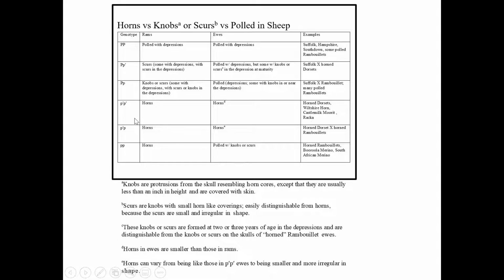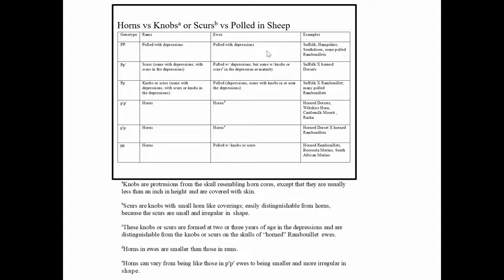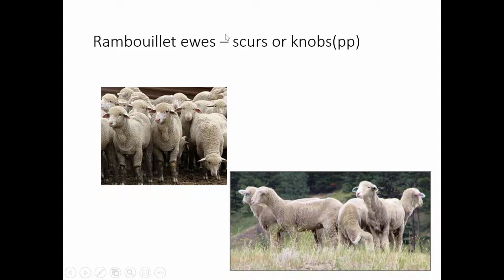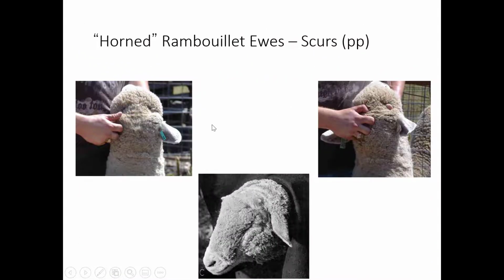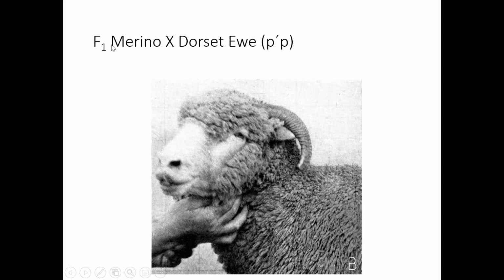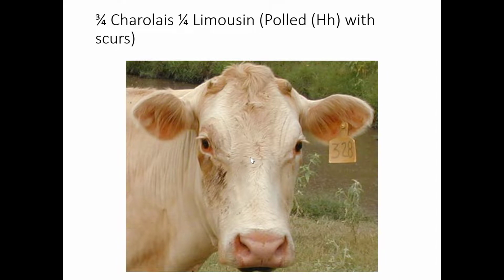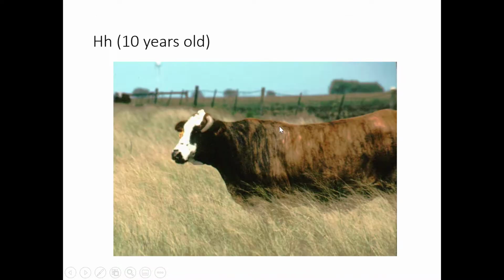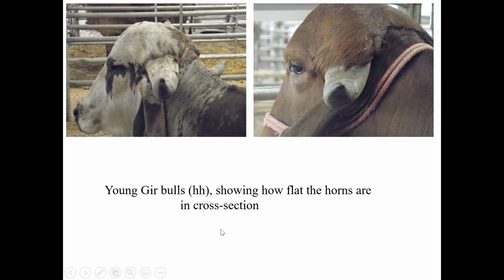Horns (2nd Video)